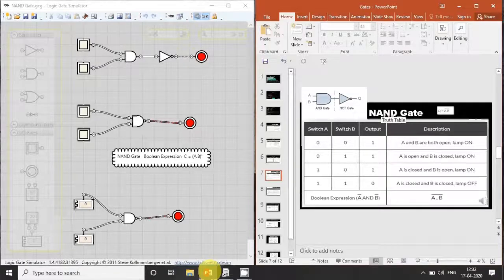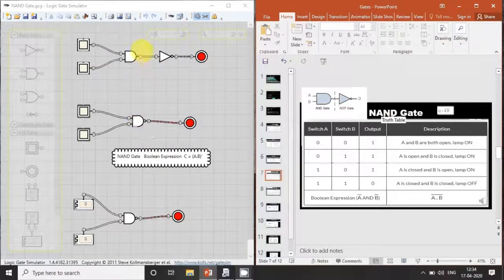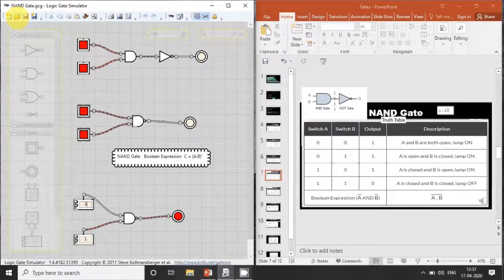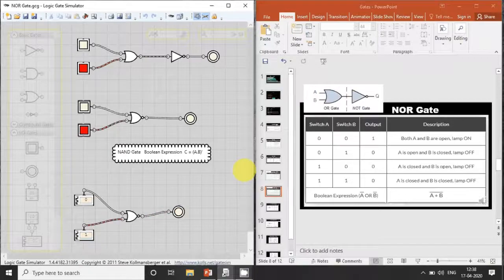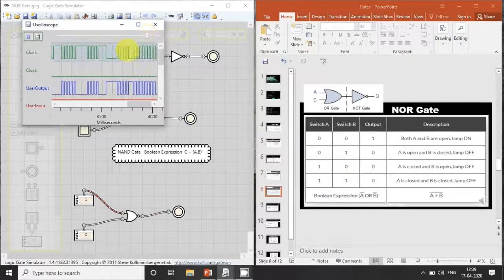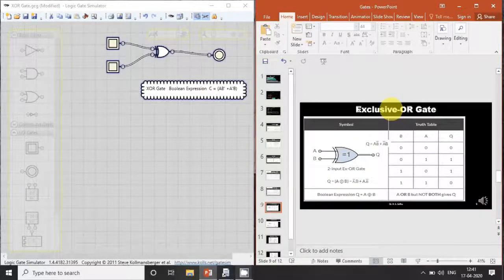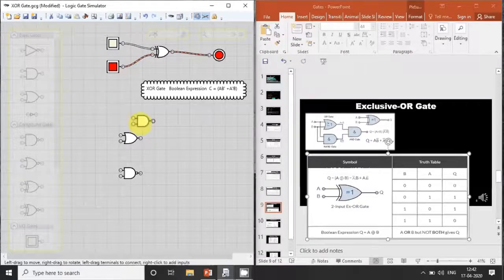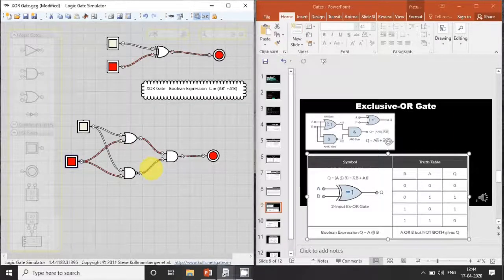Universal gate for begineers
Here a complete in depth knowledge about the internal structure of universal gates from basic gates are given. To better understand flow of signals are shown in the simulation for begineers and all.